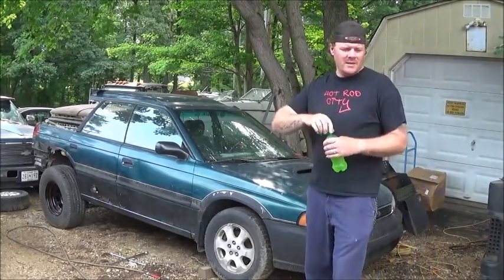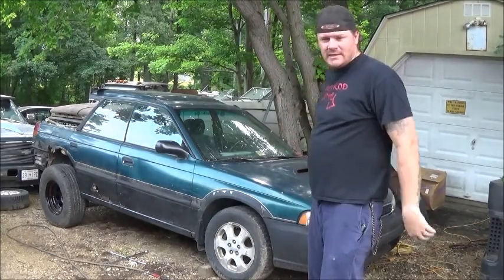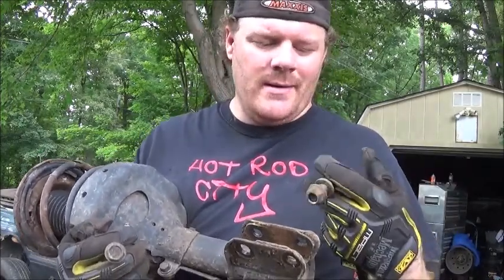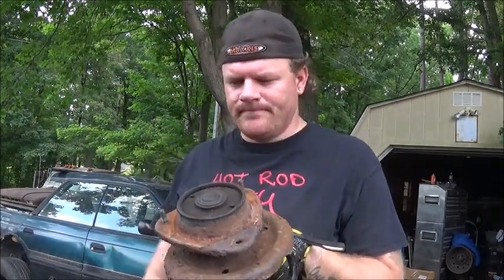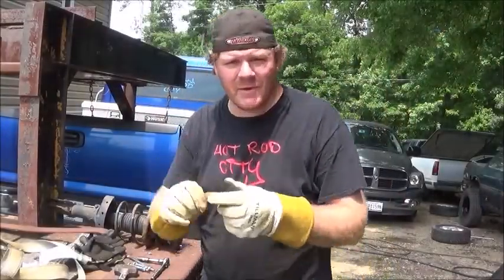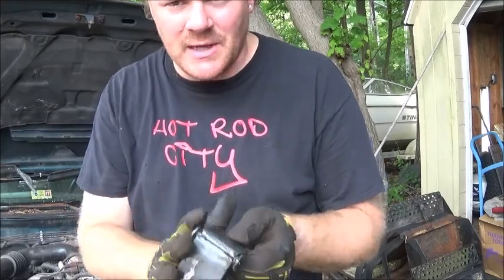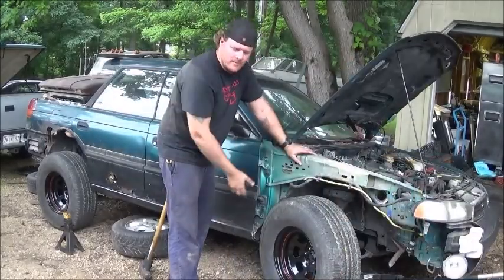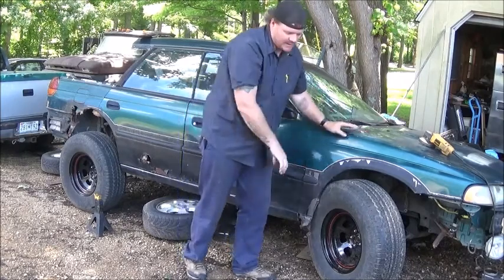Legacy buggy ep4 lifting the front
deep into the subaru legacy off-road buggy build, trying to get it ready for the budds creek off road expo. in this episode I build strut spacers for a total of $40 to lift the front 2.5 inches